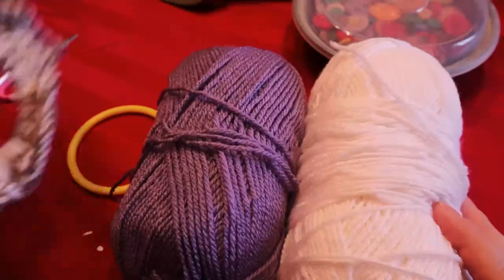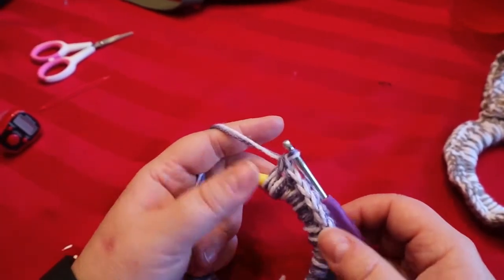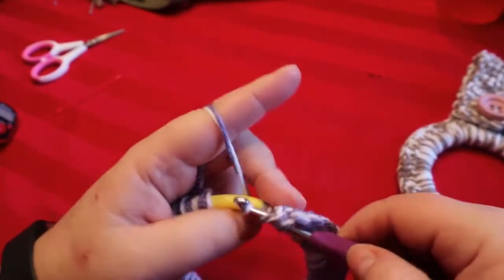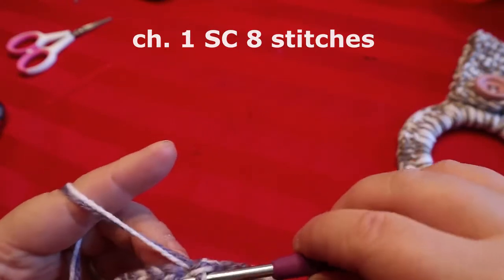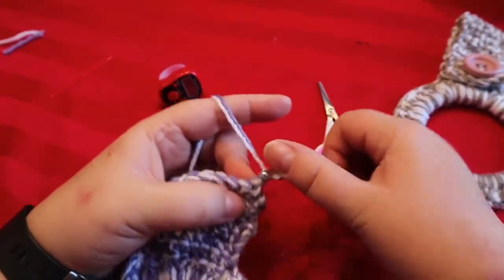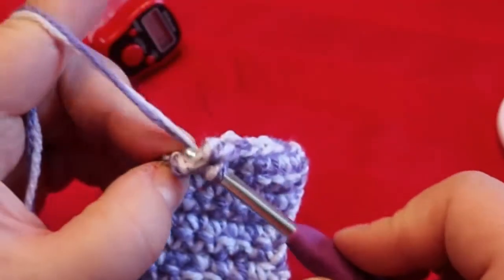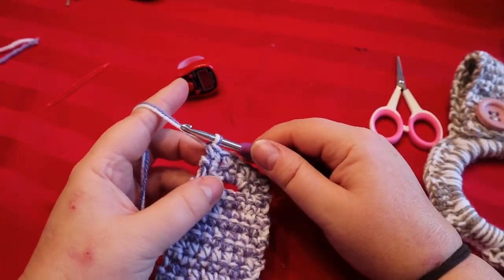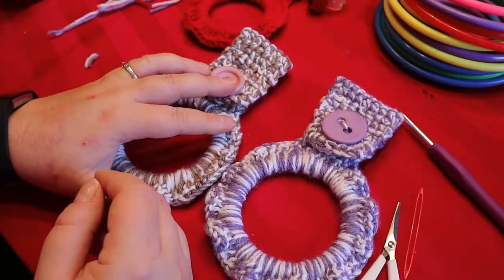BEGINNER CROCHET TOWEL HOLDER